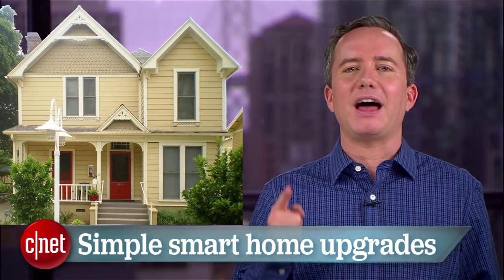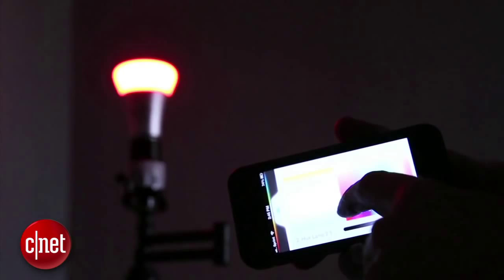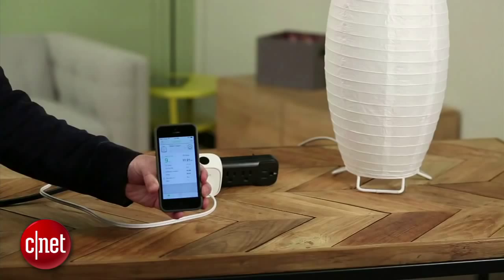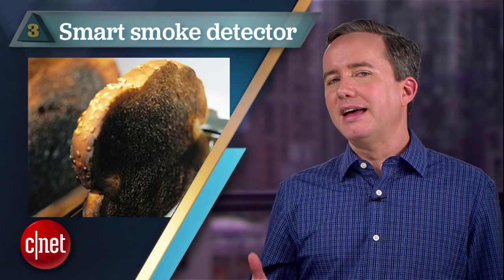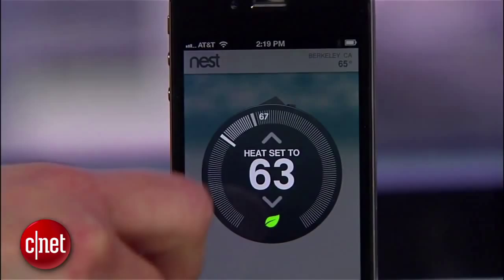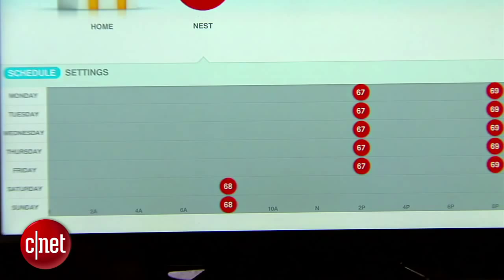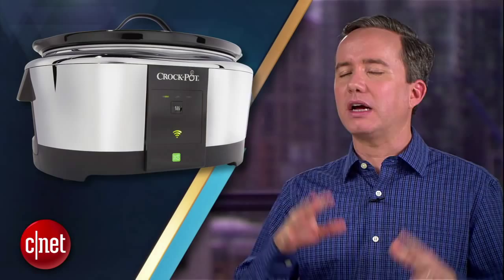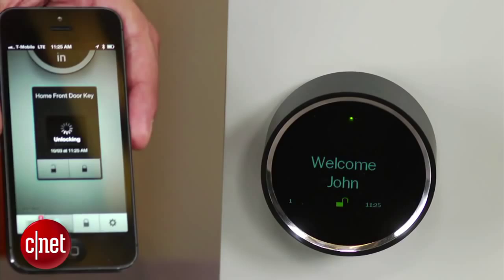CNET Top 5 - Simple smart home upgrades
Five simple pieces of technology that will make your home smarter.